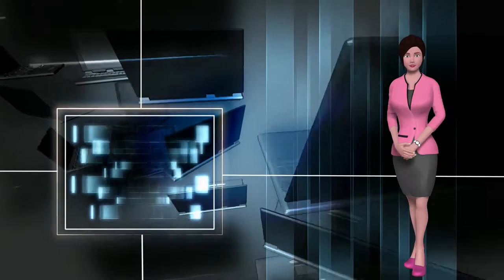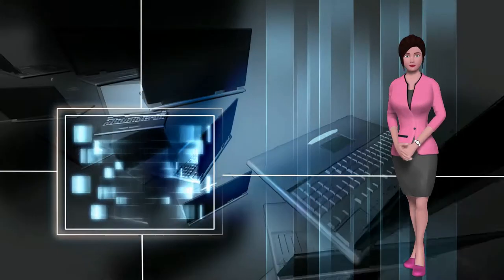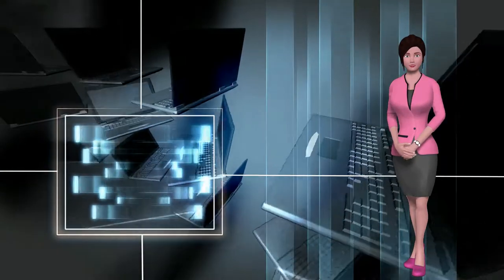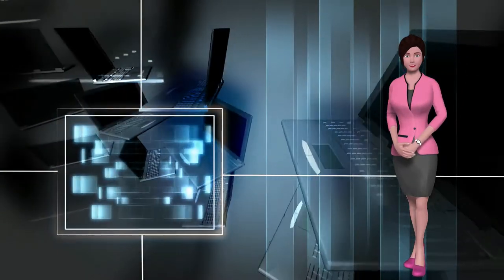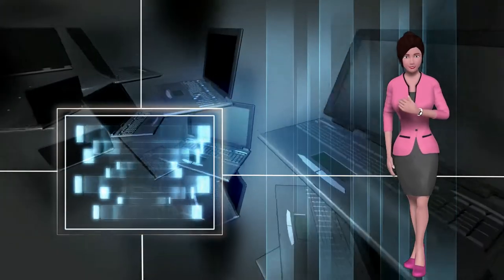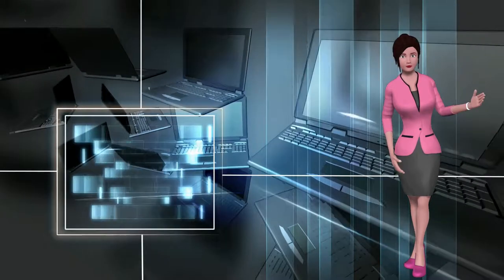Why a Local Mobile Website?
SEVEN Compelling Commercial Reasons to have a Local, Mobile Website, for YOUR business!

Reason One: Mobile USAGE, Is Massive: And Growing! 66 percent of the UK population, have a smart phone or tablet, and they use it to browse an average of two hours per day.

Reason Two: Google Favours Mobile Web sites! Google prioritizes mobile-friendly websites, over those that aren’t mobile friendly, in their Search Engine Results Pages.

Reason Three: Get A Competitive Advantage! A mobile website helps you build credibility with your customers, your clients, and influencers, in your industry. A mobile friendly local site will also enhance your offline reputation.

Reason Four: Mobile Users Demand A Mobile Experience! You’ll make your customers much happier when a customer, or a potential customer, accesses your site to find information, or look for something you sell.

Reason Five: Mobile Users, Are Buyers! People everywhere use mobile devices to do everything from finding information, to purchasing big ticket items.

Reason Six: You can reach more customers faster. Other search engines, and directories like Yahoo, reward websites that are mobile-friendly with higher ranking in their search results too!

Reason Seven: Your website will look great and function well on any device, and your business will be seen as modern and relevant.